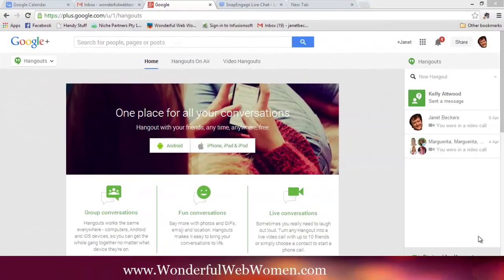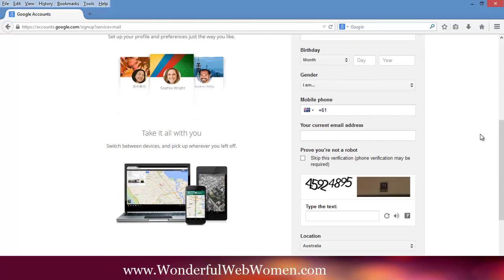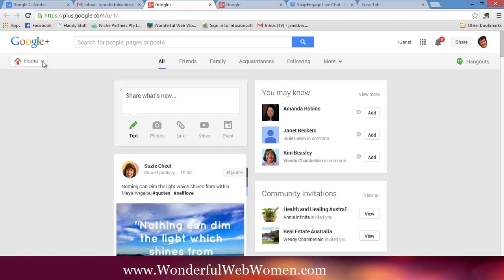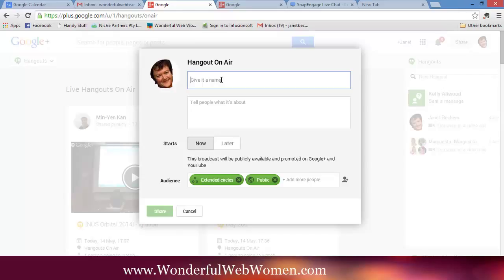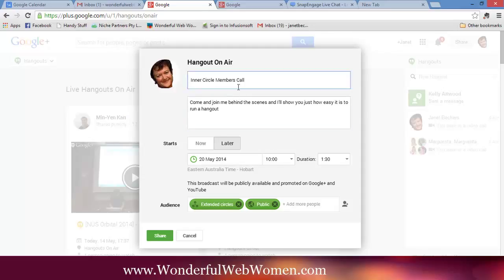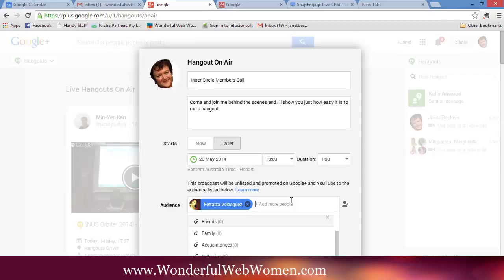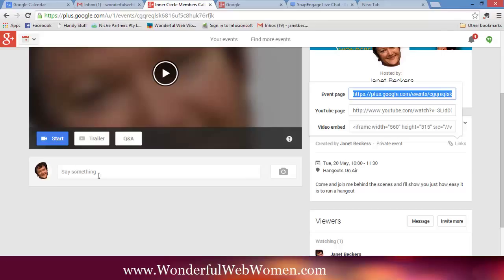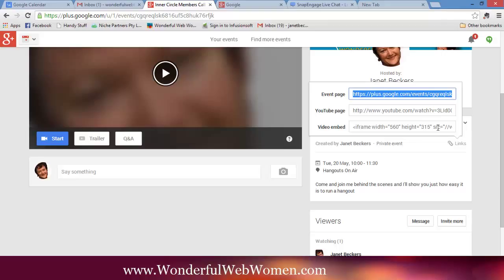How To Set Up and Schedule a Google Hangout in Less Than 10 Minutes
Step by Step how to set up a Google Hangout. I show you how to sign up for a Google + account, create a Google Hangout, schedule the hangout so it will go live at a future date and time. Then how to make it so it will be private if you want only certain people (such as paying customers) to see it. Then how to find the links so you can embed the video onto a web page and share the links to the Hangout page.

I'd love to hear your feedback below.
Or you can join the conversation on this video over here on the blog

After biting the bullet and running my first Google Hangout I realised just how easy this strategy actually is.

I can see huge potential for you, as a business owner, to use Live Hangouts in your own businesses.

They would be great for:

Team meetings
Group mentoring
Sales events
Live streaming of events
List building events
Interviewing people for jobs
Interviewing guest speakers for recordings your online TV program or podcast or online program

The first step is to set up your first scheduled Google Hangout. It's so easy you'll have it up and running in 10 minutes. Watch the video above and give it a go. If you do, come back here and share the link. You never know, you might connect with someone great for your business who discovers you through your link.

Good luck and let me know how you go.

Janet